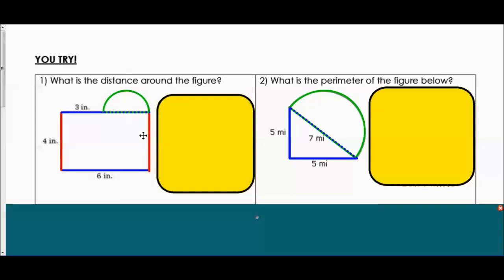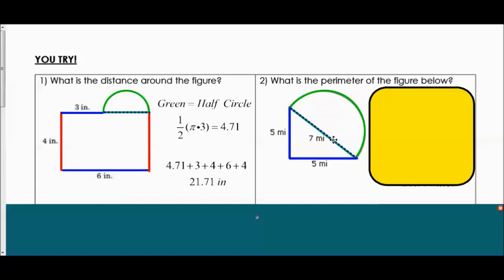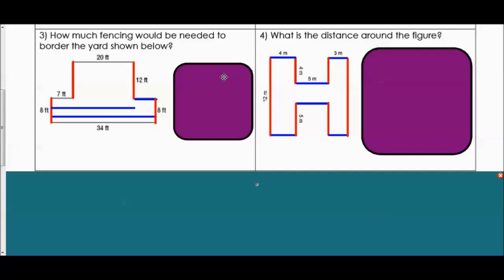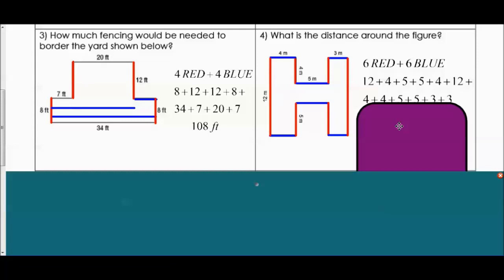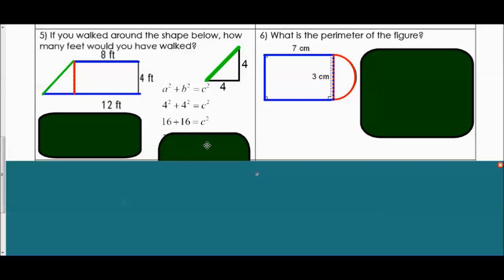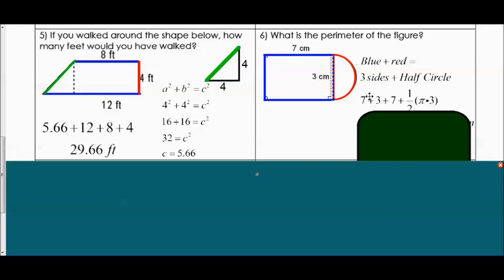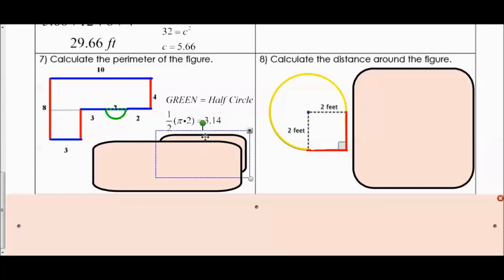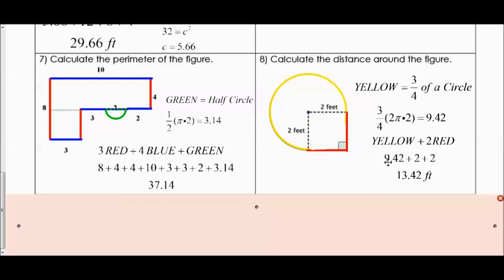Composite Figures - Perimeter 2